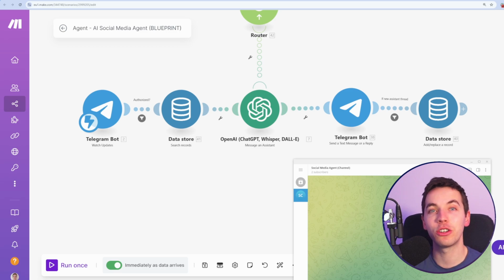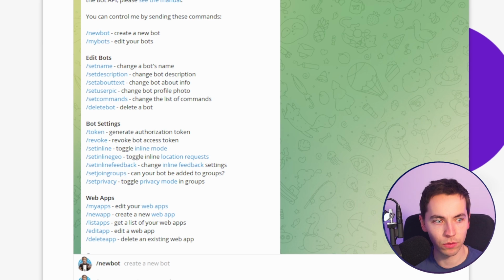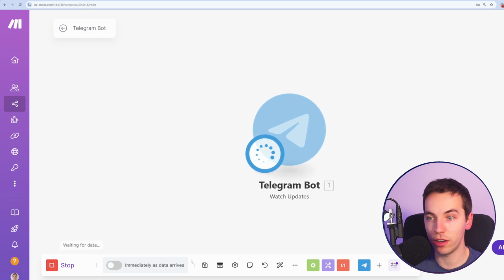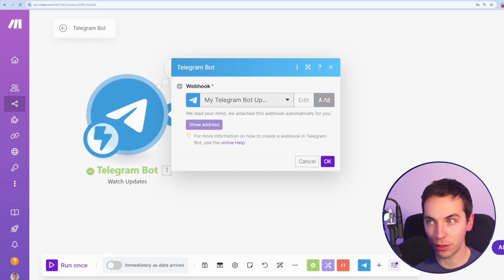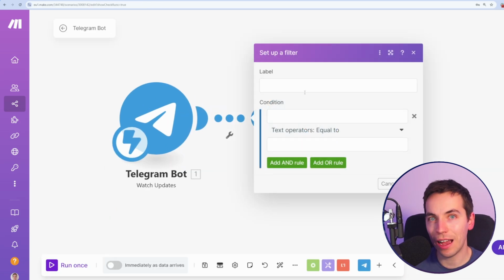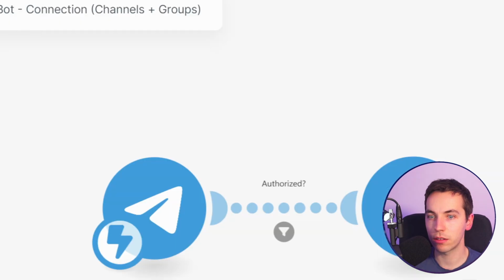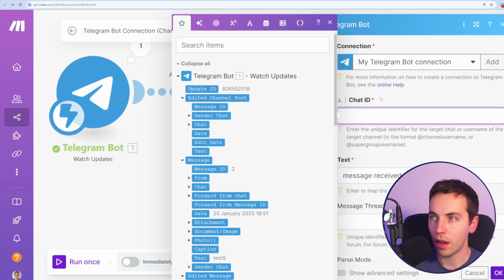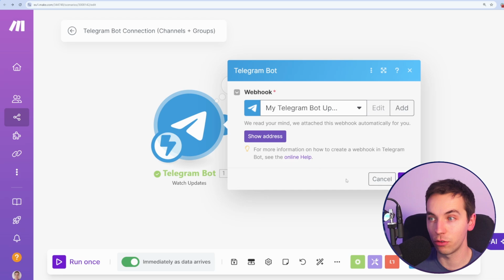How to Connect a Telegram Bot to Make.com (Beginner Guide)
Chapters:
0:00 - Introduction
0:36 - Creating a Telegram Bot
1:09 - Connecting the Bot to Make.com
1:45 - Testing the Bot with a Channel
3:08 - Testing the Bot with a Group
4:39 - Troubleshooting and Next Steps

In this tutorial, you'll learn how to create a Telegram bot and connect it to Make.com for instant automation. We'll guide you through the setup process, from creating a bot in Telegram and obtaining the necessary API token, to integrating it with Make.com to automate your workflows. You'll also discover how to configure an authorization filter to restrict access to specific channels or groups.

By the end of the video, you'll understand how to:

- Create a bot using Telegram's BotFather.
- Integrate the bot with Make.com to trigger workflows automatically.
- Set up and test the bot in both channels and groups.
- Add custom authorization filters for enhanced control.
- Troubleshoot common issues, such as using bots across multiple scenarios.